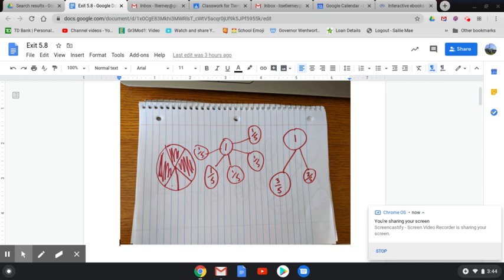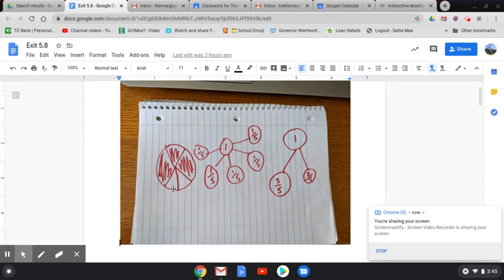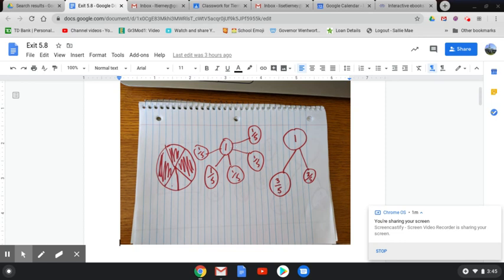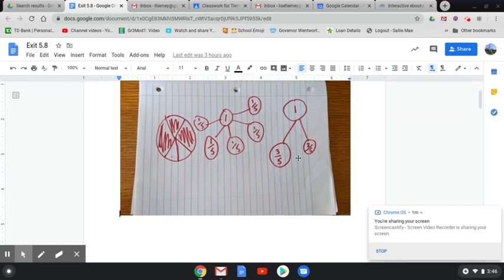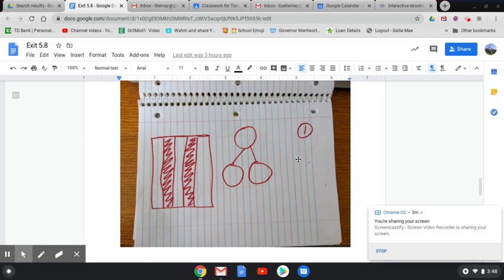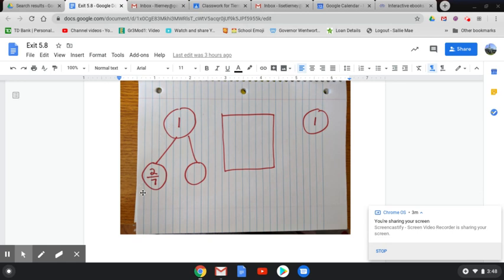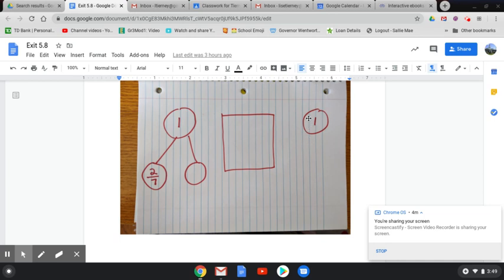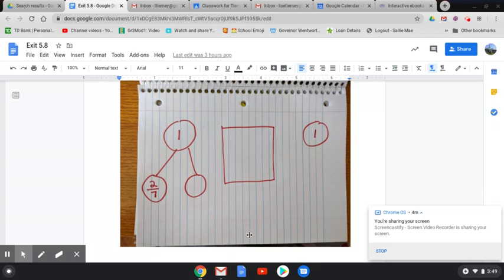5.8 Exit Ticket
5.8 Exit Ticket